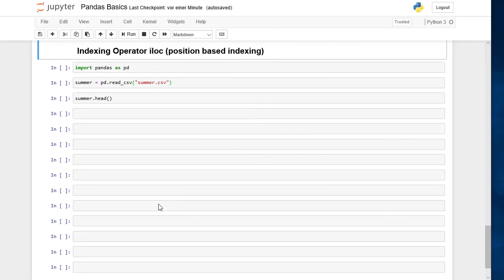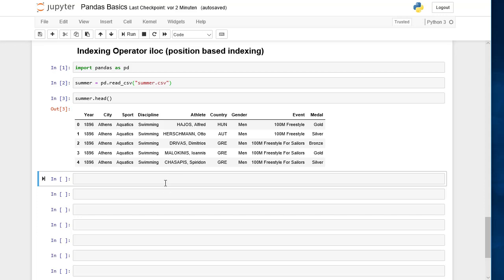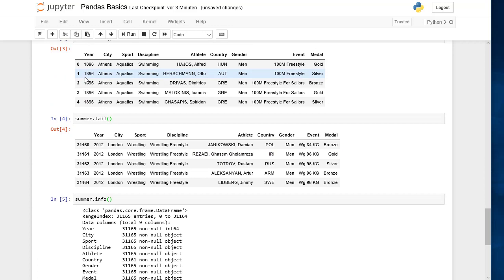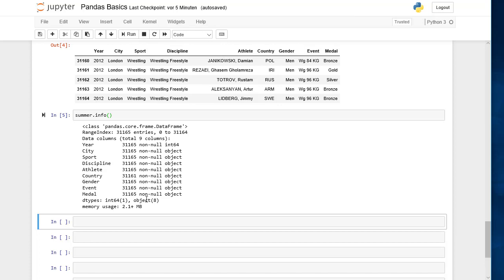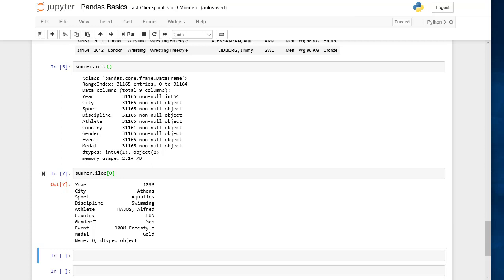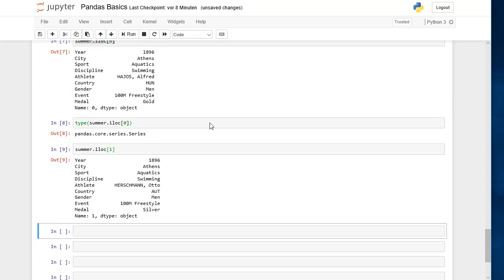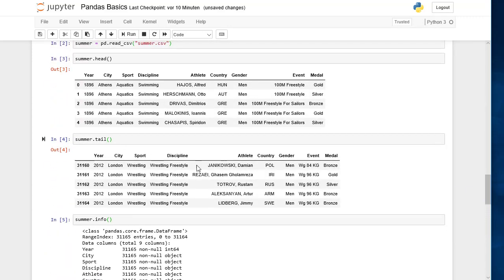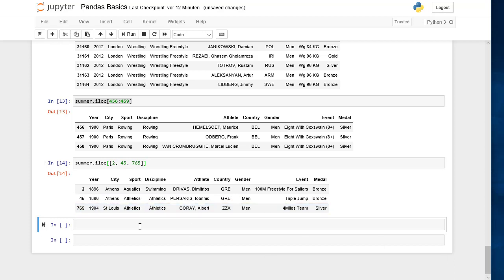Pandas Bootcamp Part 6: Position-based indexing with iloc